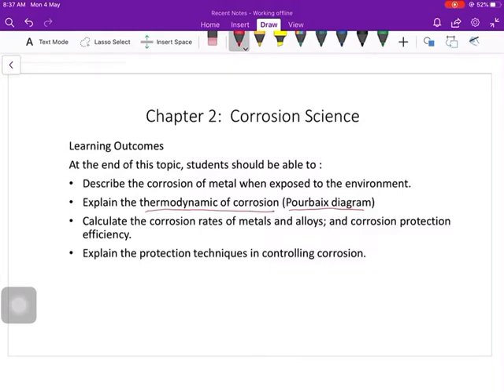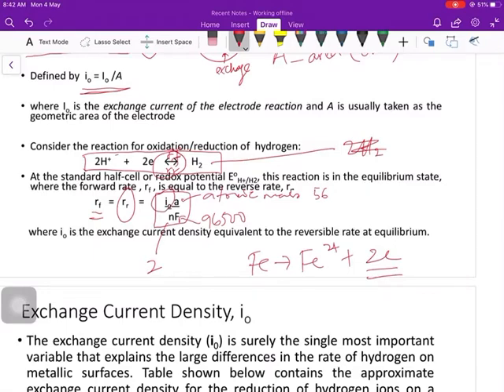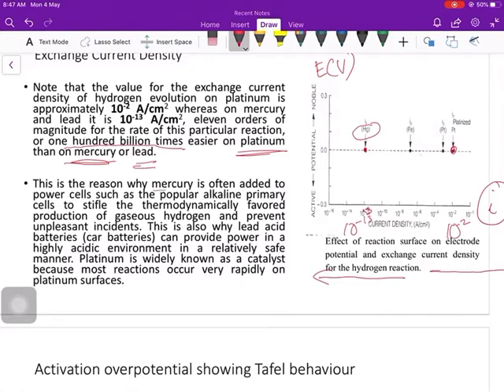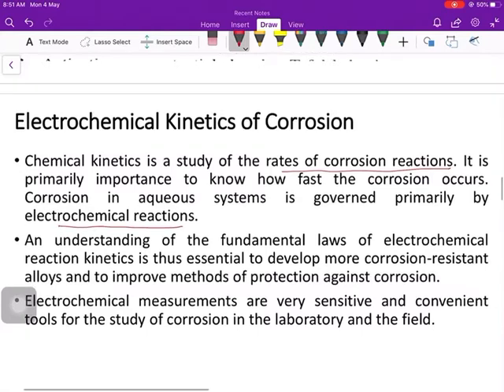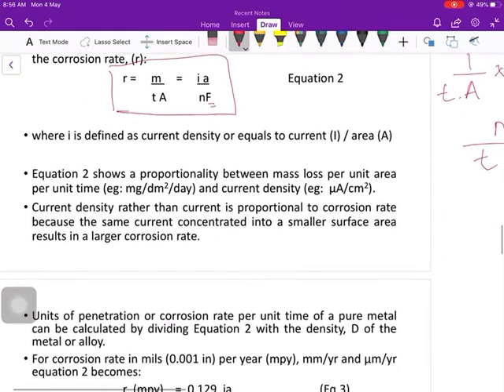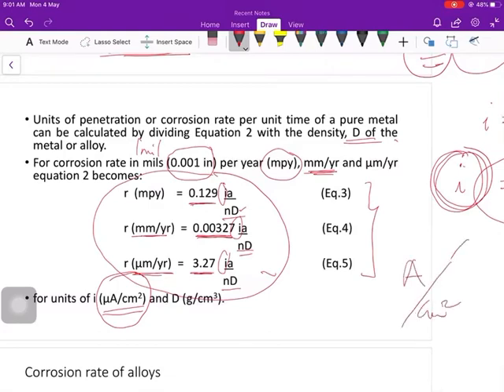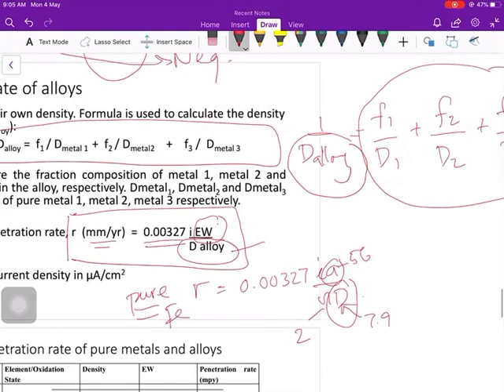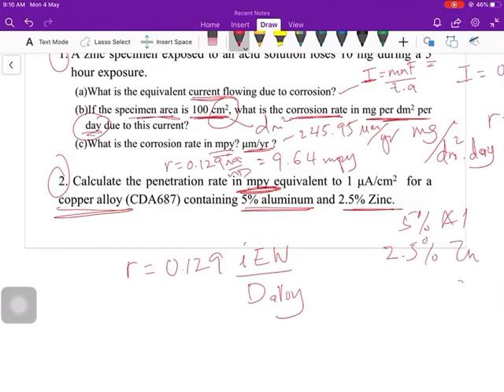CHM578@674 - Kinetics of Corrosion